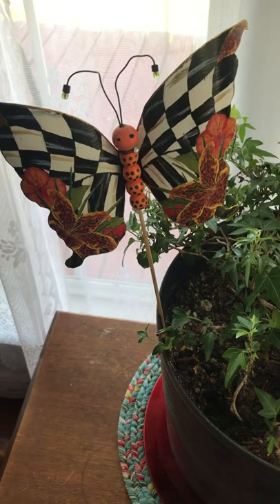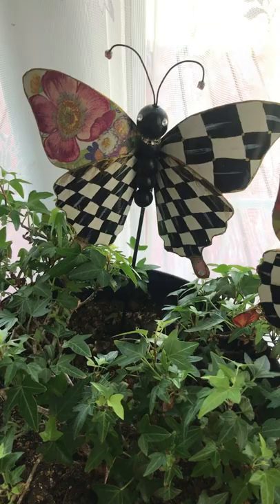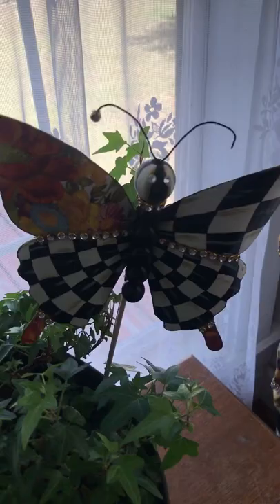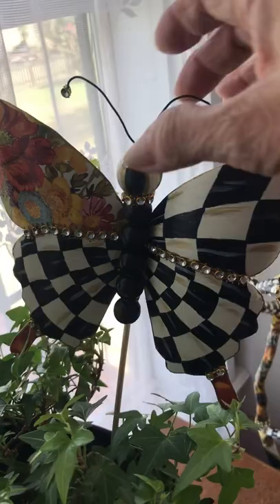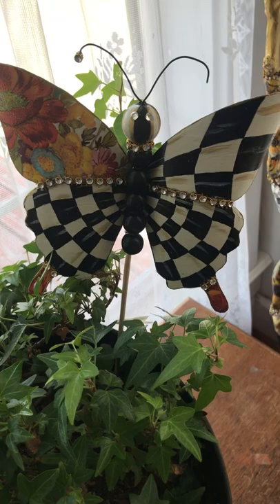Plastic Soda Bottle Butterfly